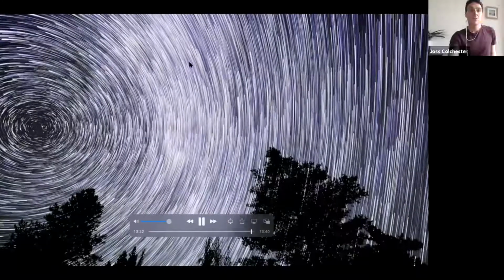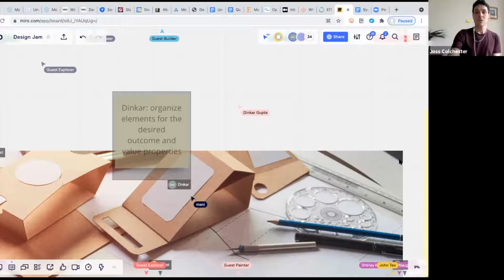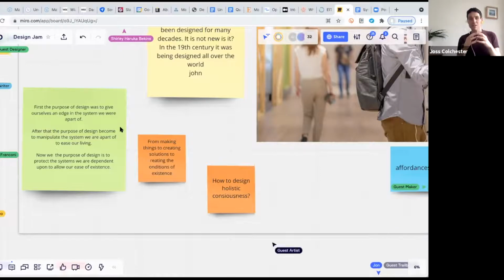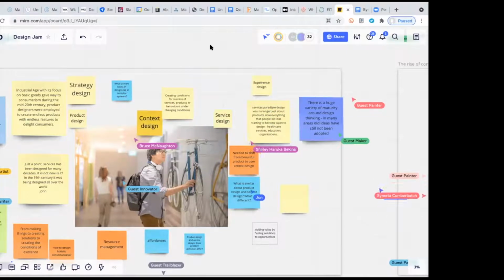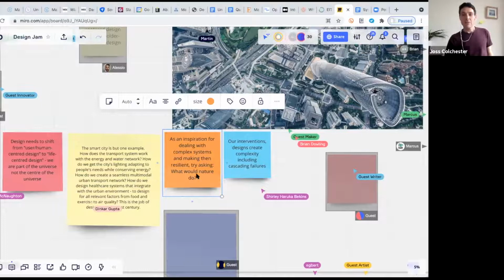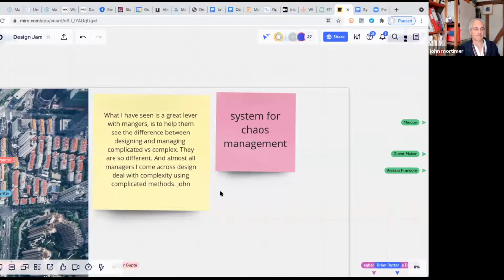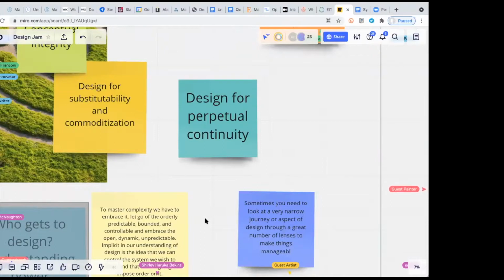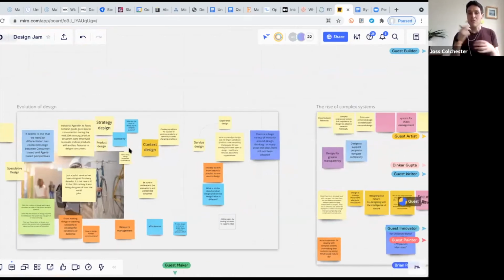Exploring Systems Design discussion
Today with the rise of information technology the scale, scope, and complexity of the systems we are challenged to design is on a new level.
When things become highly interconnected, interdependent, and dynamic we need to change our thinking to a systems paradigm to be successful.

Systems thinking is a way of responding to complexity as it shifts our focus from looking at separate parts to looking more at patterns of connections and the whole context. The same is true for systems design, it is a way of designing that should help us respond to the complexity of the systems we have to deal with today, to create simplicity on the other side of complexity.

In this 1-hour session hosted by the Si Design team we painted the bigger picture story of the rise of complexity in the systems we design, and why we need a systems approach to broaden the scope of design practice - to enable us to better work with complex systems. We start the session with a live viewing of our short film on systems design before jumping in to our Miro board for an interactive discussion based upon the film.